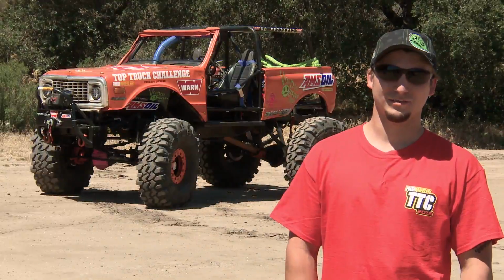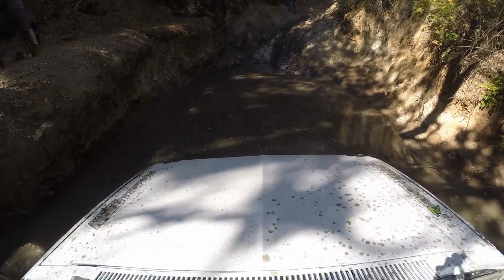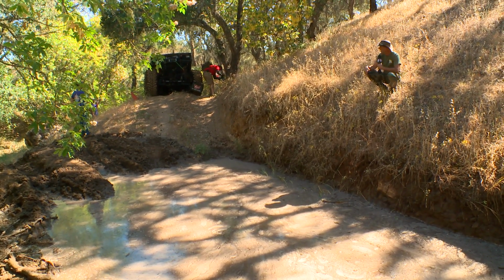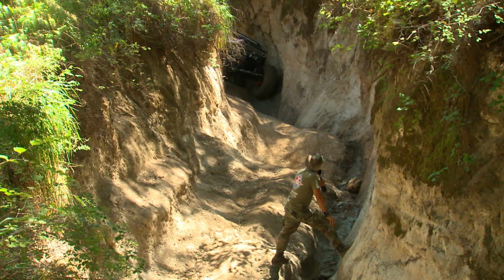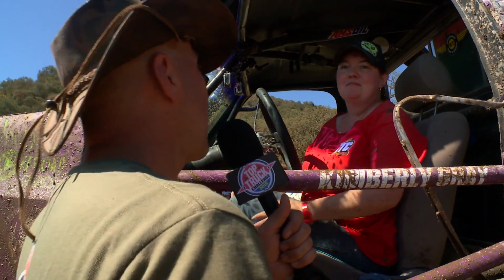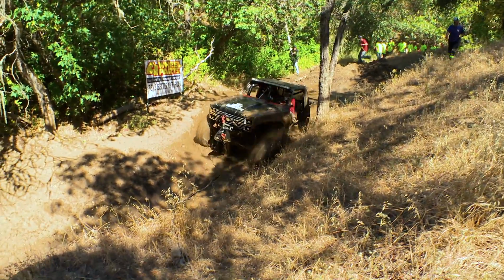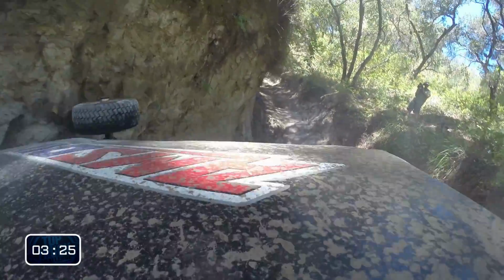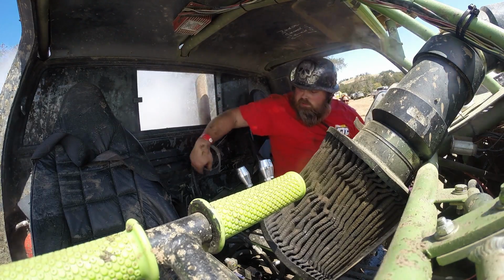Tank Trap Part 1! - Top Truck Challenge 2015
The Tank Trap - This is the event most Top Truck Challenge competitors anxiously await—or dread. The Tank Trap is a quarter-mile-long course designed to force each competitor to fight for every inch of forward progress. The Tank Trap is a standard feature at the Hollister Hills SVRA, but for TTC, it’s modified to our specs using heavy equipment and water. As in previous years, Tank Trap (located in a deep, natural valley) has an approximate 195-foot climb in elevation from start to finish. Due to water restrictions from the 2015 California drought, we had to cut back on the number of water holes, though we use the same numbering system as in previous years. A few yards into the course, competitors have to navigate the 5-foot-deep Water Hole 2. From there, they enter the infamous 100-yard-long “Canyon” that contains steep rock walls in excess of 7 feet in height, slippery steep rock waterfalls, nasty ledges, and generally inhospitable terrain. If they make it through the Canyon, it is onto Water Hole 3 and then a series of deep, slippery, dry climbs and descents. Provided they are still moving, they come fact-to-face with the deep, off-camber “Crevice” before dropping into Water Hole 6 and Water Hole 7.

Catch the entire week of Top Truck Challenge 2015 on the Motor Trend Channel October 12th through October 16th with a new video premiering each day!